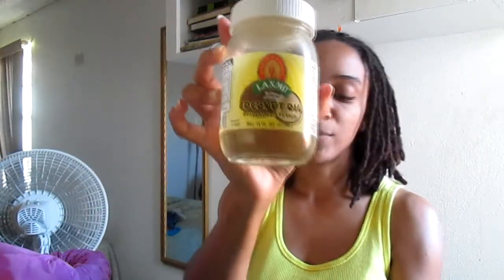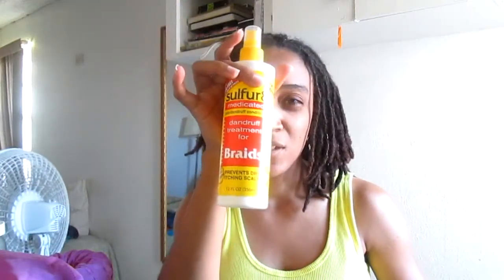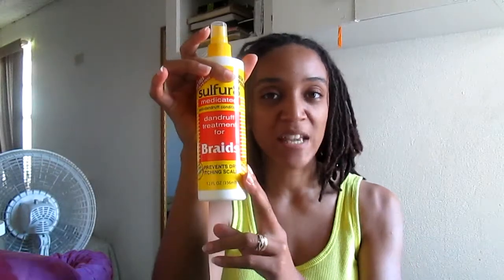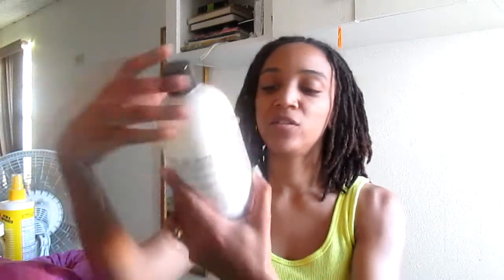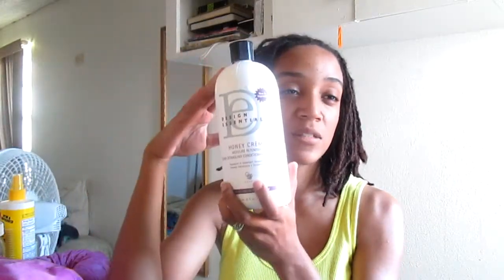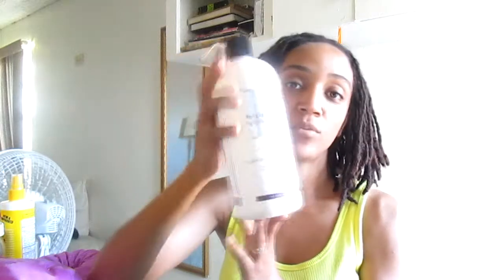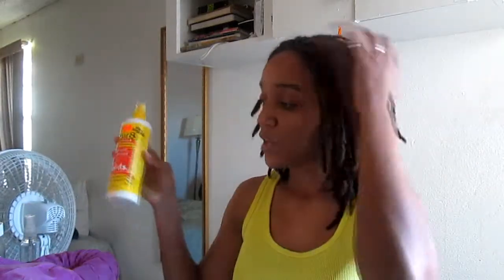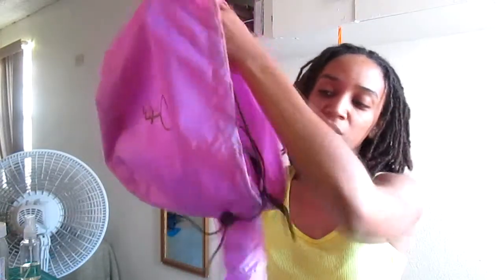Traditional locs - Products I use UPDATED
Hello lovelies! Finally got around to recording my hair products list. I know I had posted one in the past, but things have changed a bit recently. I hope you find it helpful.

Feel like following me elsewhere?